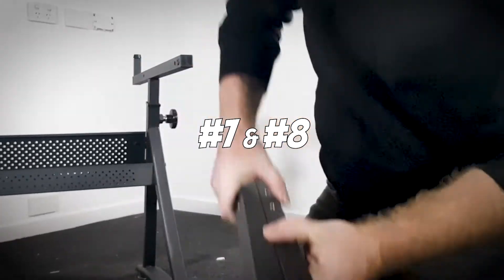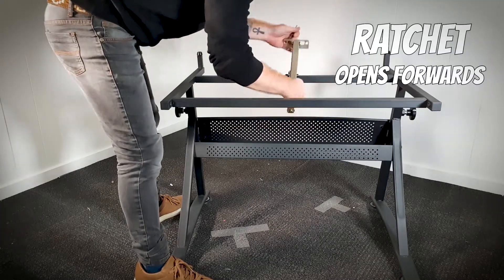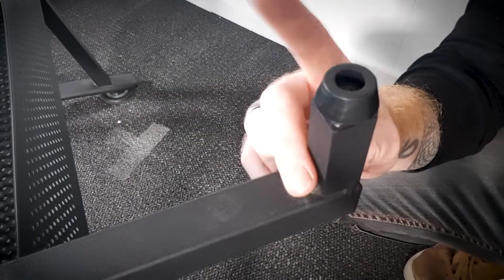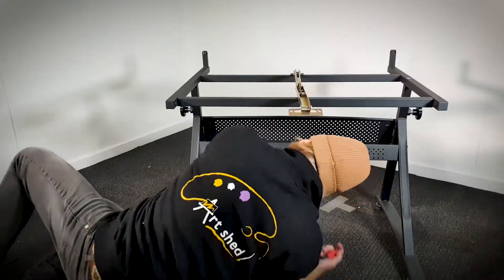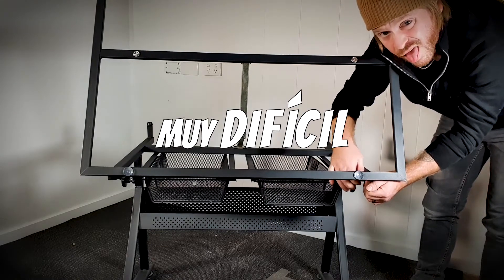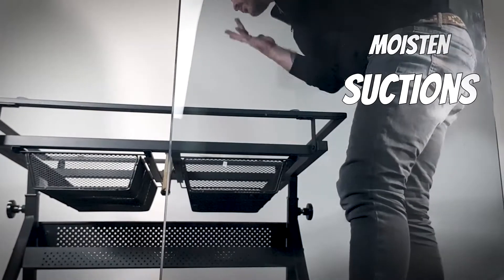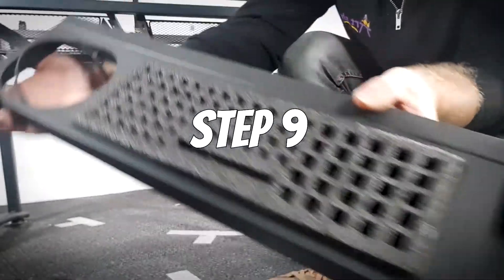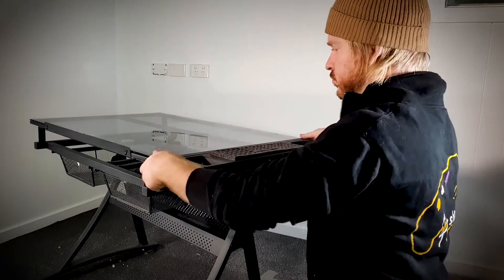How to assemble the Mont Marte Creative Art Station